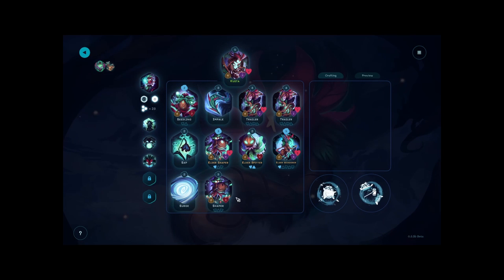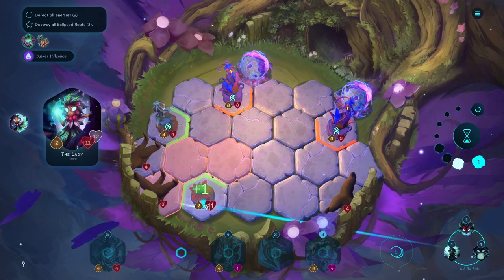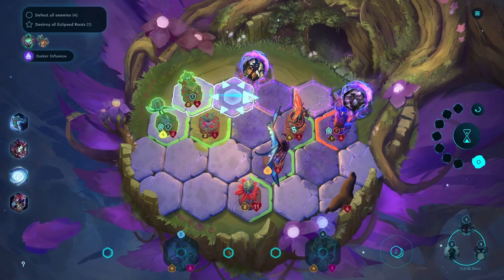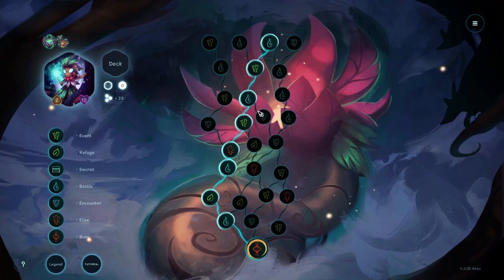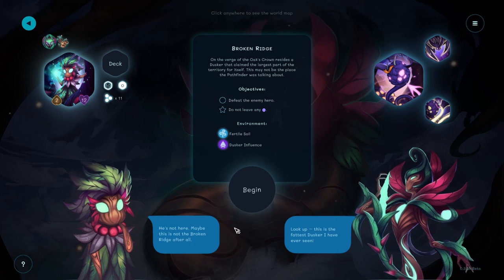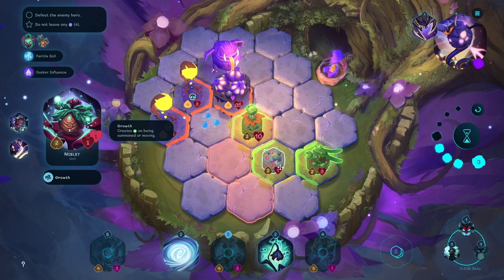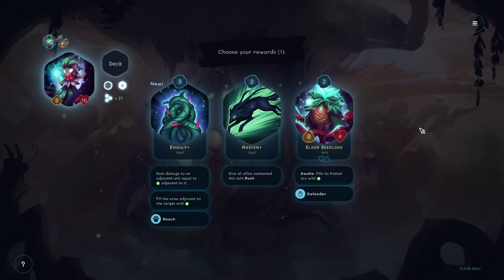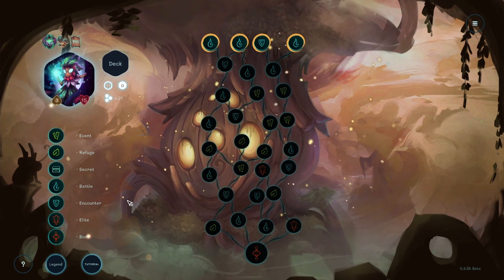Oaken Kusta’s Claws 03 ~ Sentence gibberish strategy